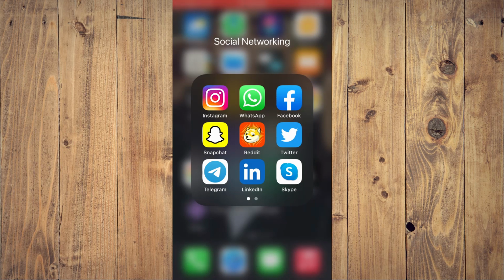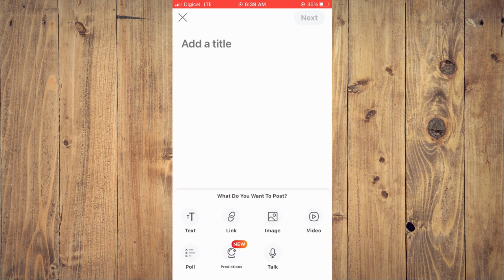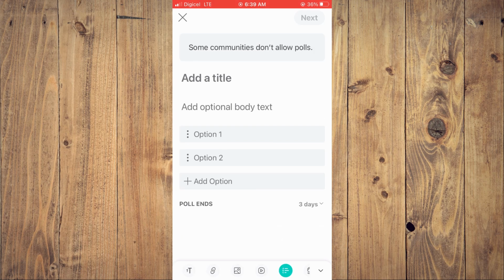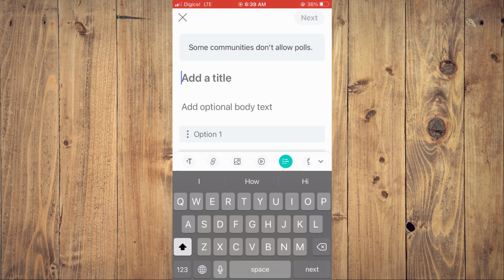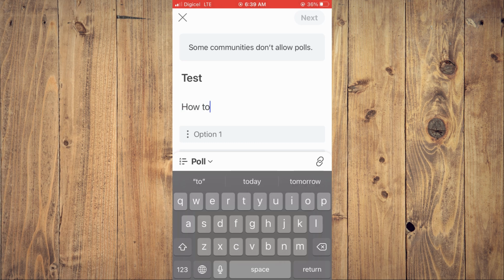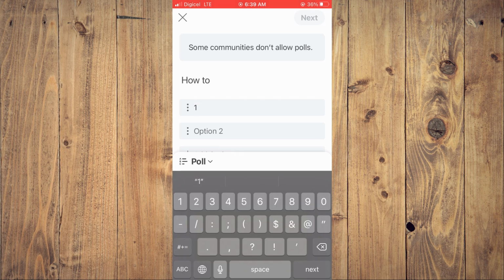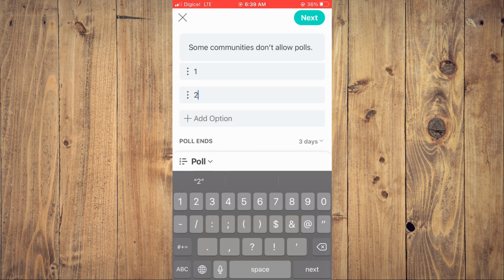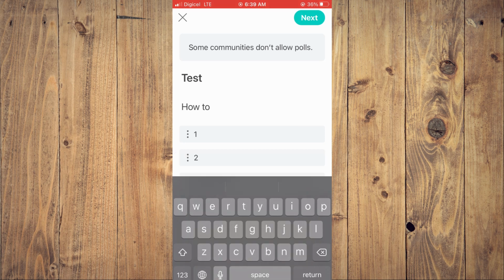how to make a poll on reddit mobile